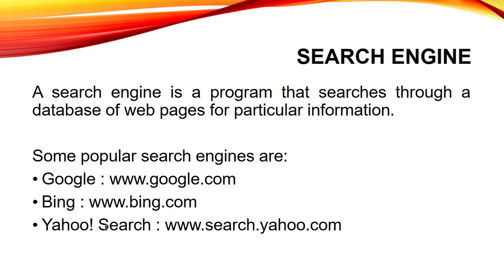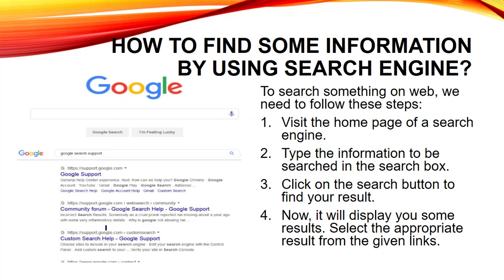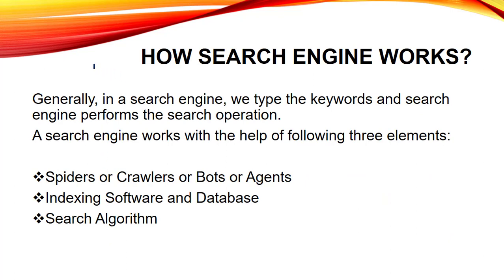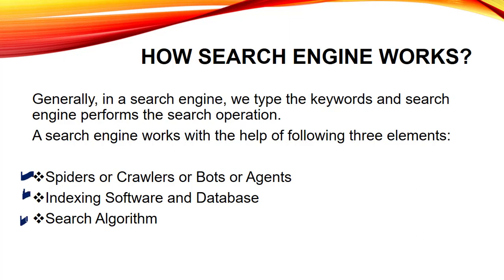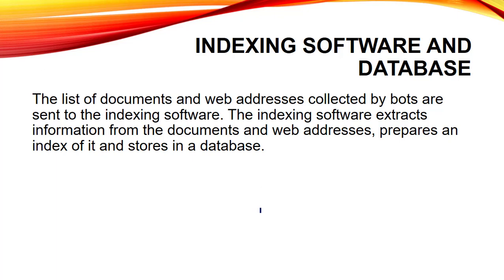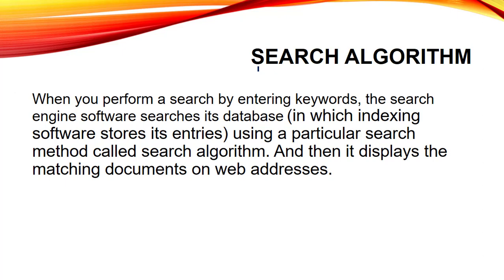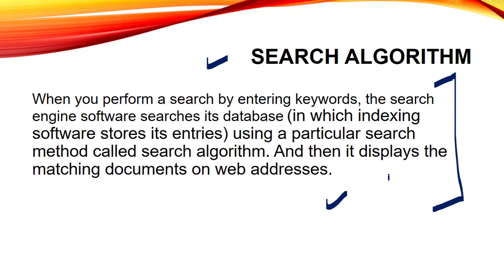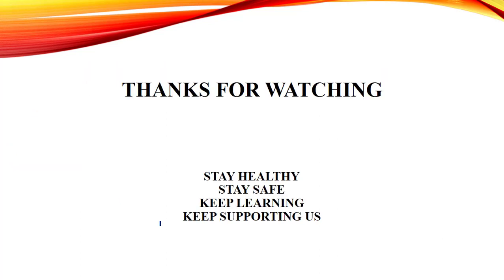How Search Engine works? || Chapter-2: Internet Services || Part-3 || Class 10